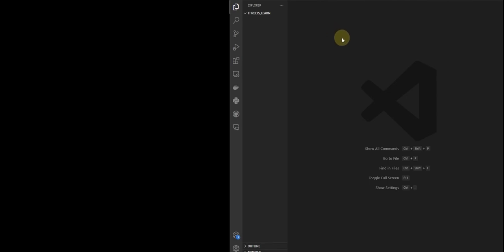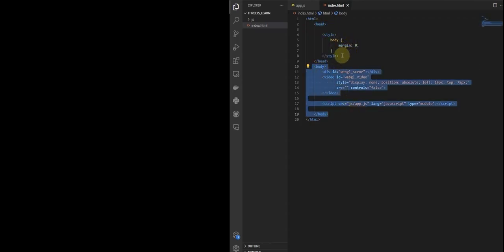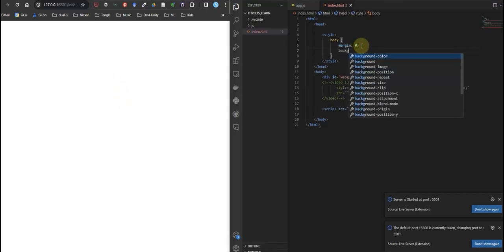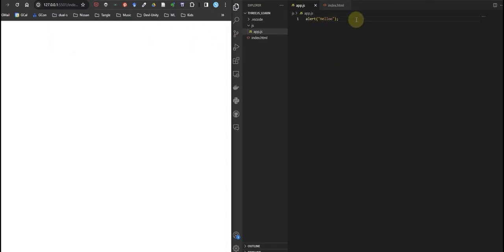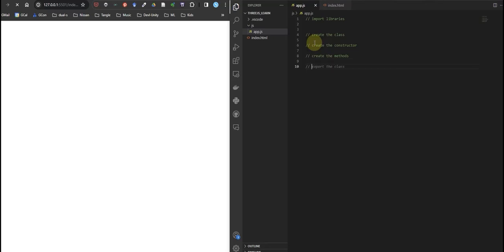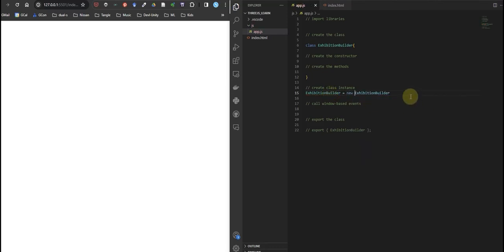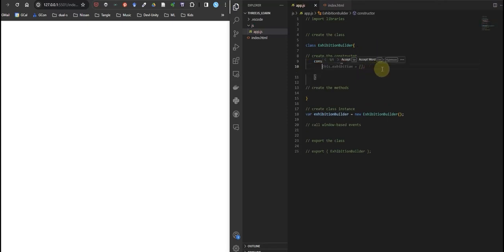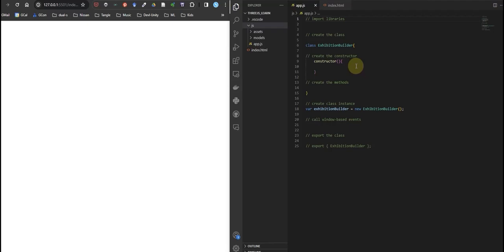Architecture in Meta Quest 3 - ThreeJs - 01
This is a revived video of the course I had started in the past. It would not be focused on Three.js and Meta Quest 3. It seems the missing component really was a testing platform. Thus, these lessons will be focused on visualising the application in a Meta Quest 3. Keep In touch.